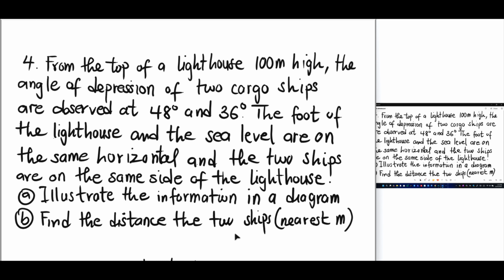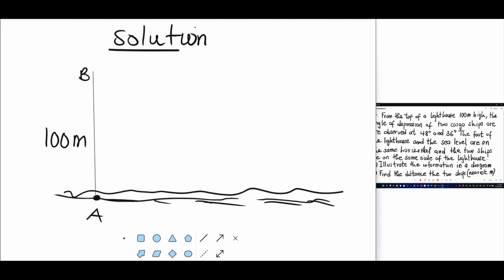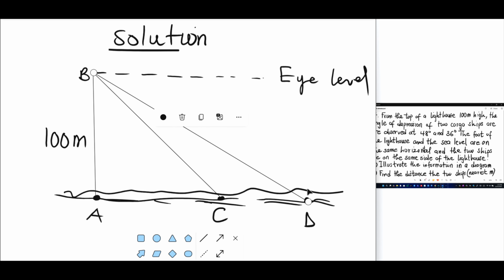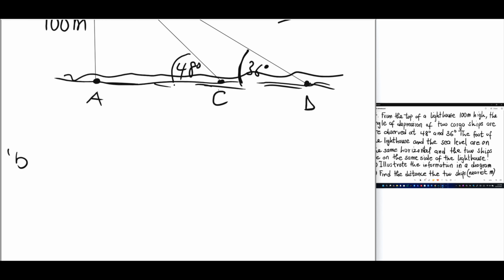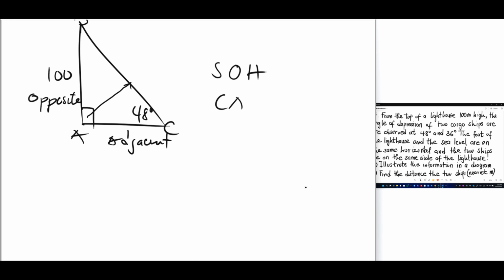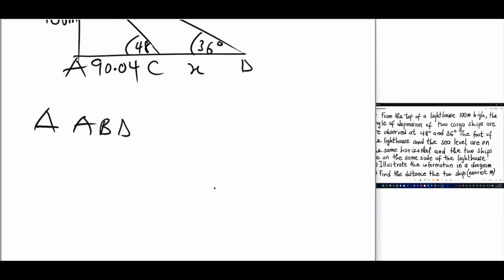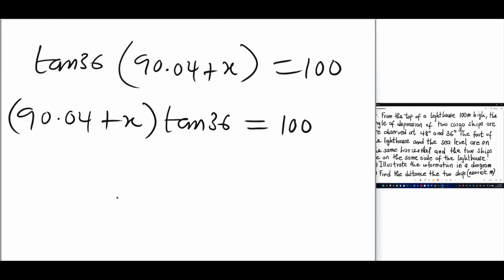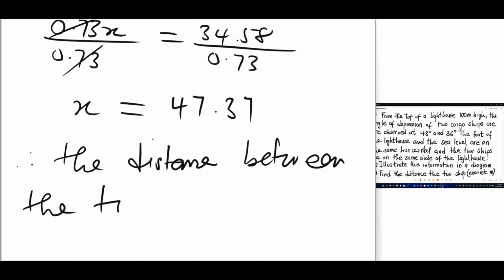WASSCE 2025 GENERAL MATHEMATICS/MATHEMATICS(CORE) Paper 2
Solution to WASSCE 2025 General Maths question 4